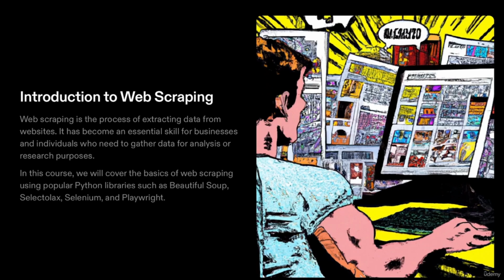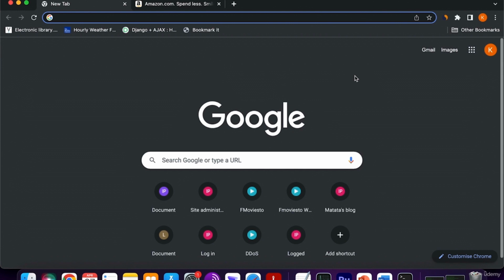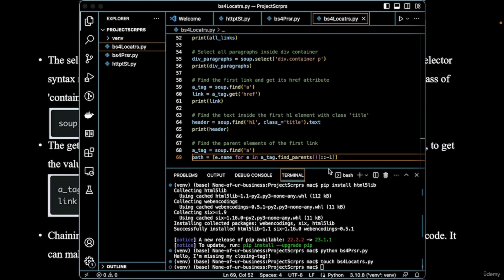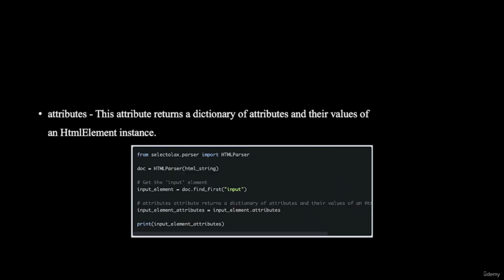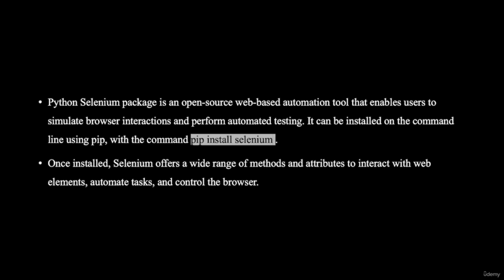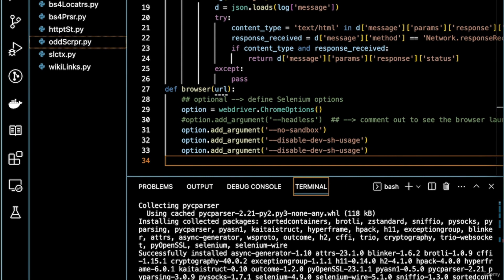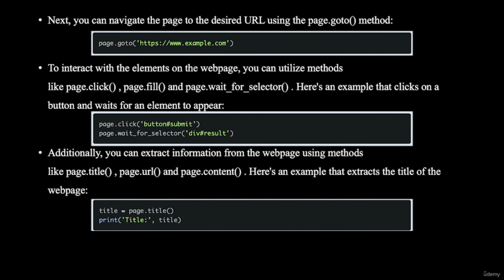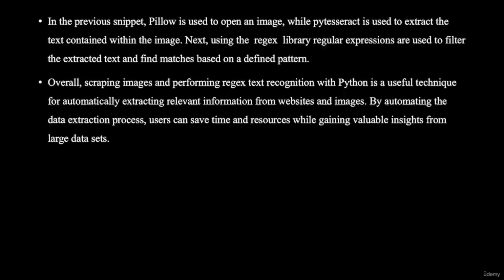Mastering Web Scraping with Python: From Beginner to Expert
This course will guide you from being a beginner to an expert in web scraping with Python: Beautiful Soup, Requests, Selenium, Selectolax & Playwright
Web Scraping with Python Scrapy
Web Scraping Tutorial: Using Python to Find Cheap Flights

Web scraping involves the retrieval and parsing of unstructured data from the Web, and the Python community has developed a variety of powerful tools for this purpose.

In this complete course you wil learn how to scrap and parse informations from the internet using the Python libraries and frameworks such as: Beautiful Soup, Requests, Selenium, Selectolax & Playwright.

The installation and preparation of the technical environment is well explained and Practical works are included for each concept to emphasize and illustrate the concepts presented in the course.

The different sections of this course are as follows:

-  Python Installation

- Python Web Scraping and Web Development Technologies

- Data Finding Techniques to scrap data from the web

- Implementing Web Scraping in Python with BeautifulSoup

- Build a Python web scraper using Selectolax

- How to perform Python Web Scraping using Selenium

- How To Use Playwright For Web Scraping with Python

- General Best Practices To Follow When Conducting Web Scraping

- Advanced Web Scraping Topics

All this will be covered step by step, so that you can leverage the skills you learn in this course to build even bigger and better web scrapers.